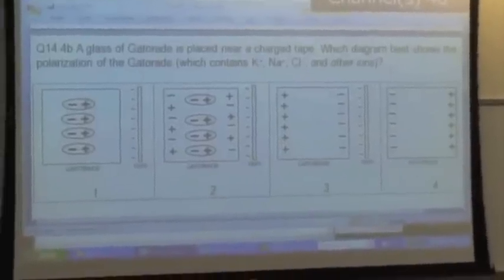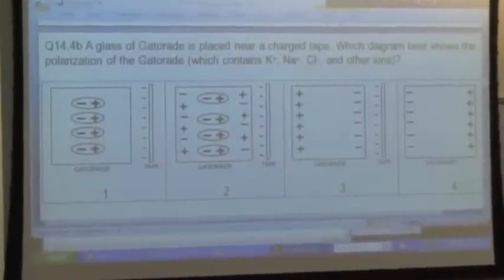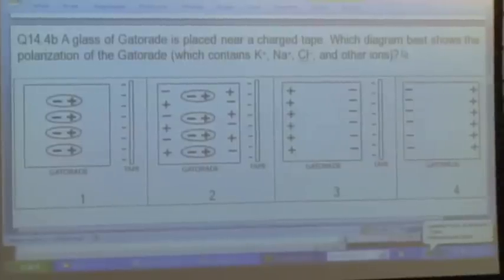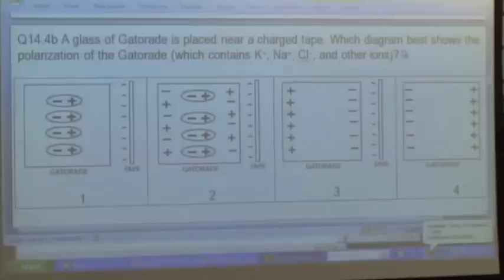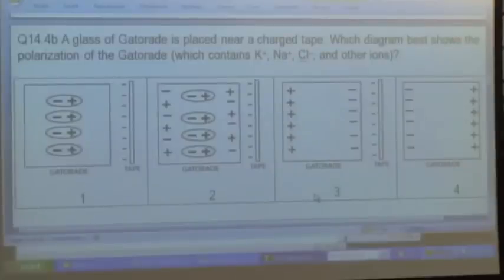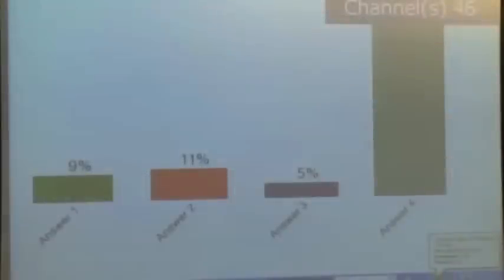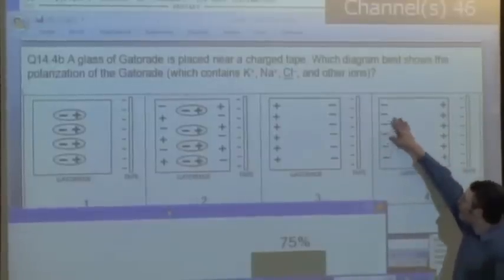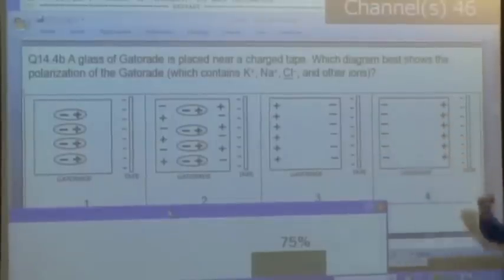EMCh15-2 Conductors and Insulators Part 5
Conductor Q & A